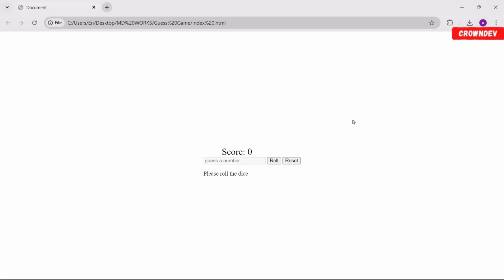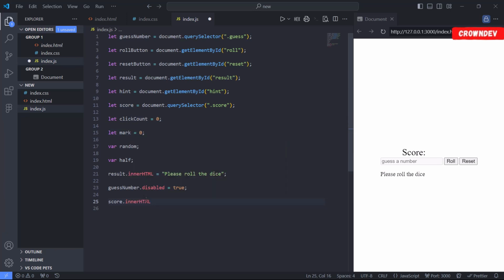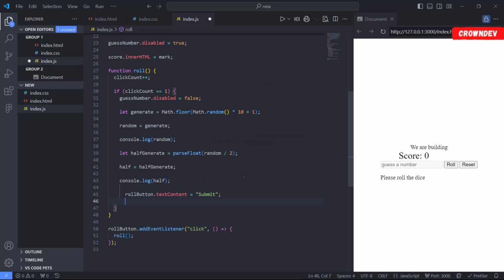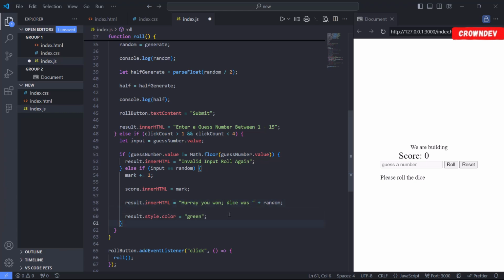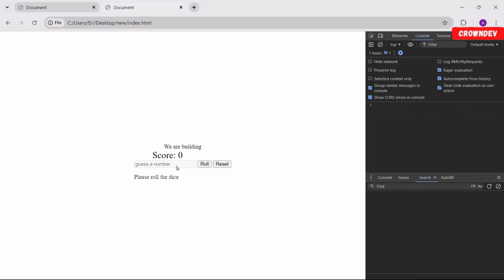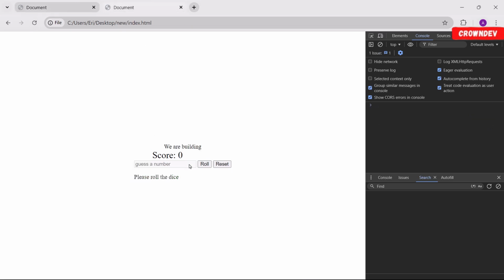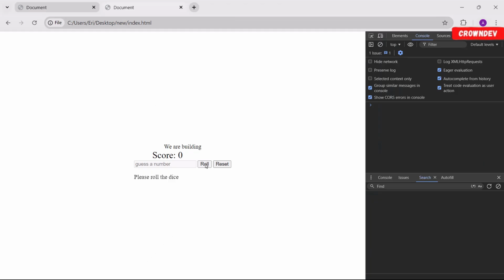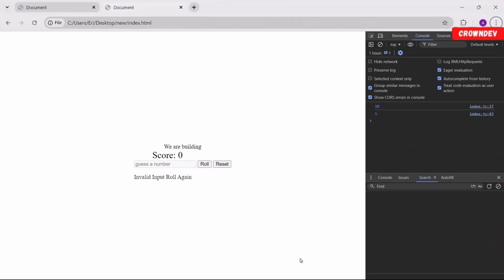Master JavaScript with This Fun Guessing Game Tutorial! | CrownDev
This video aims to improve your JavaScript Skills by creating a simple guess game using JavaScript.  This project is perfect for beginners and intermediate developers looking to practice and improve their coding abilities.